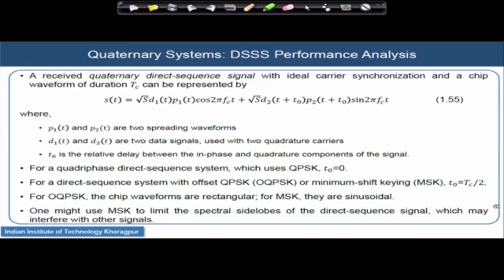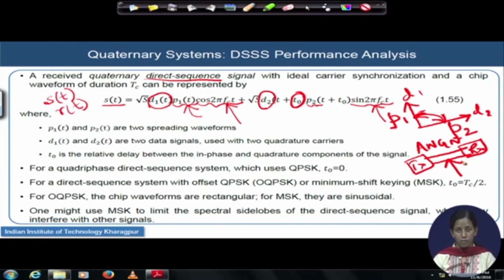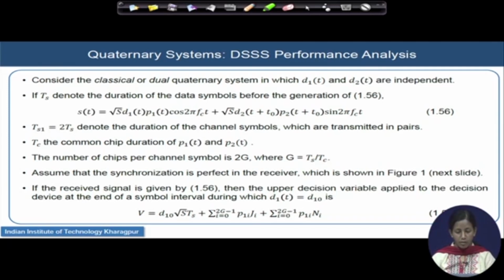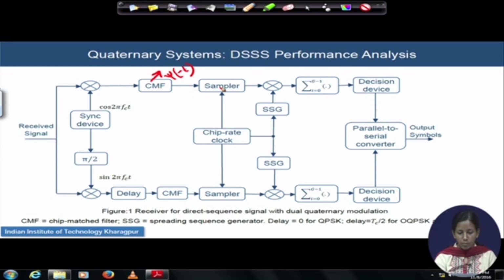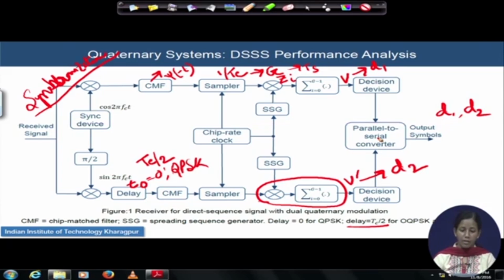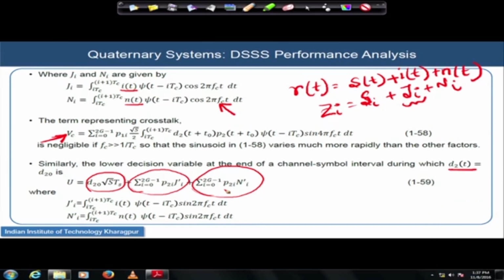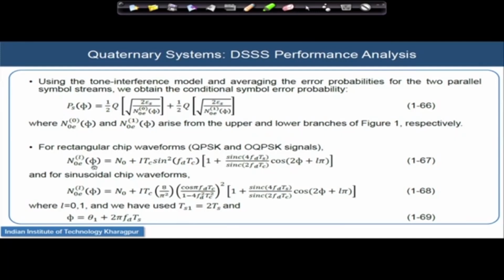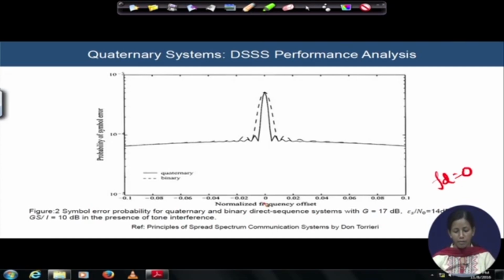Performance Analysis of a Quaternary System